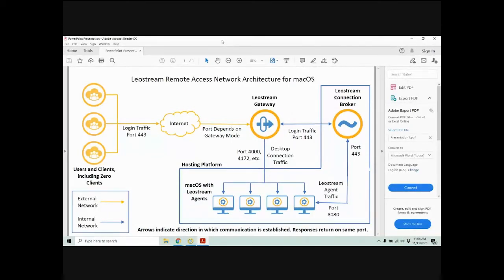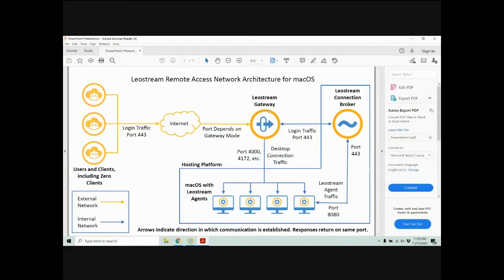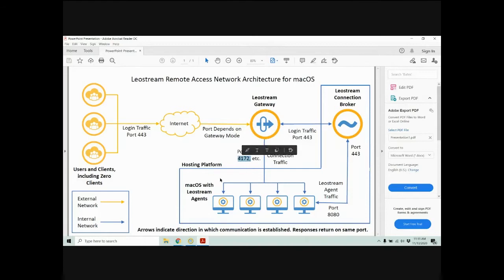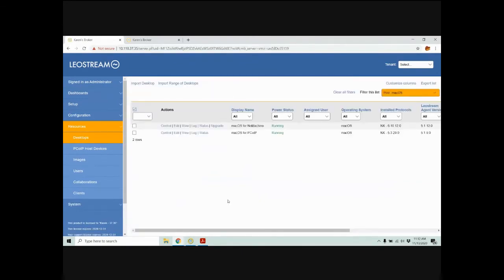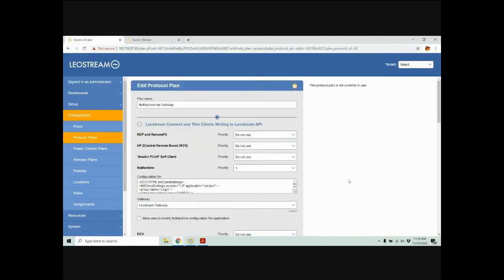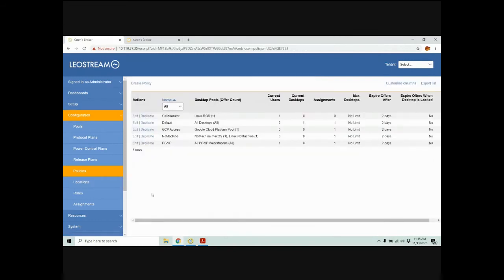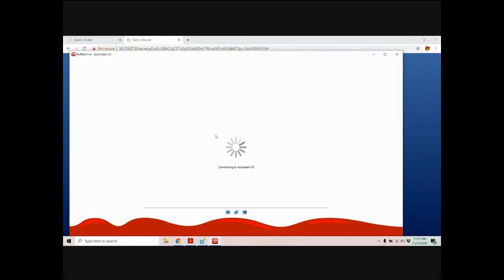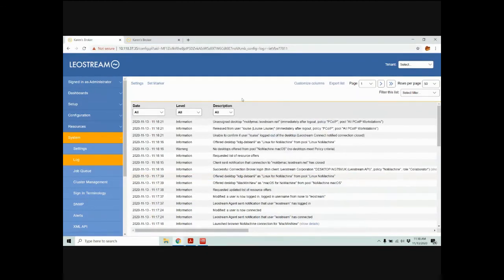Remote Access for macOS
This video demonstrates managing and connecting remote users to macOS with Leostream. Demonstrating both PCoIP and NoMachine connections as well as the NoMachine collaboration feature.